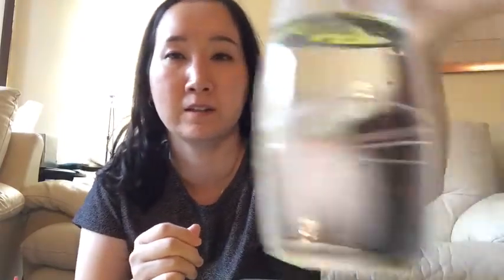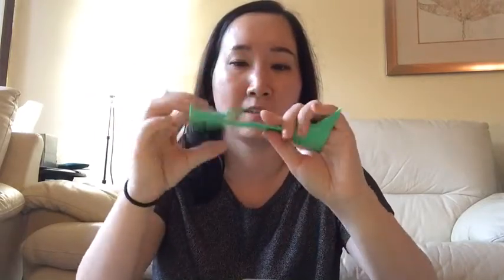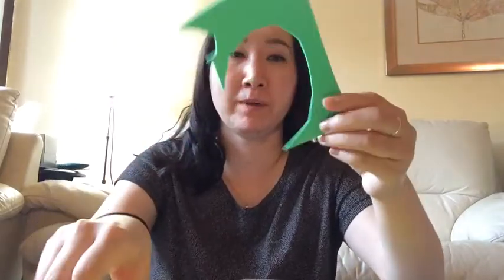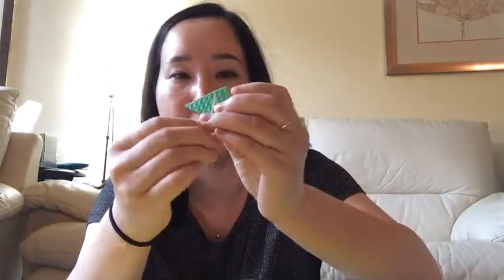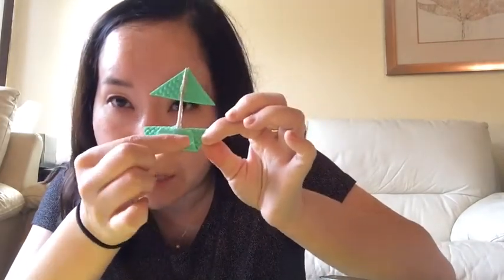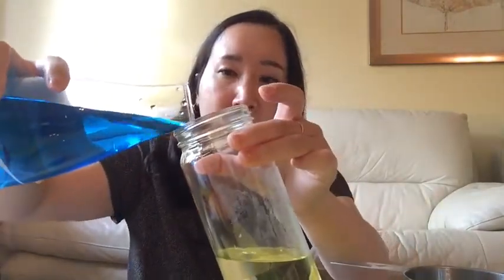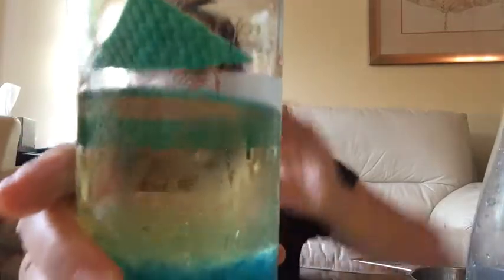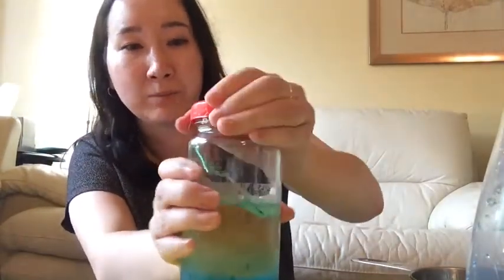STEAM Lab at Home: Calming Jar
Join Librarian Jennifer for this month's tutorial of experiments and projects you can do at home with items around the house. This week, explore density with this tutorial on making a jar with a boat bobbing on the gentle waves.